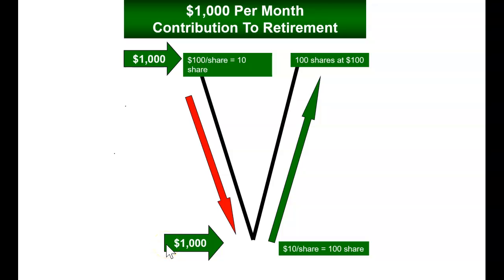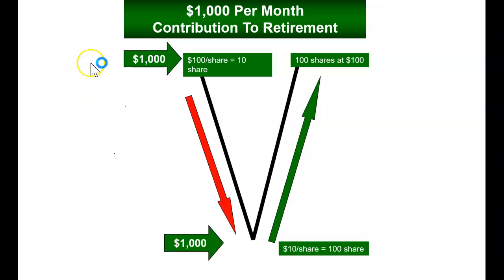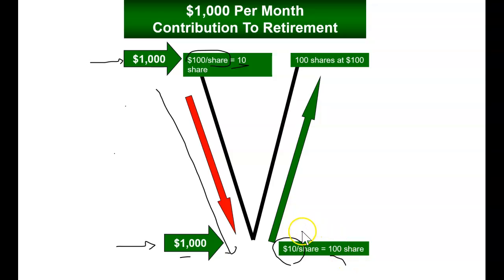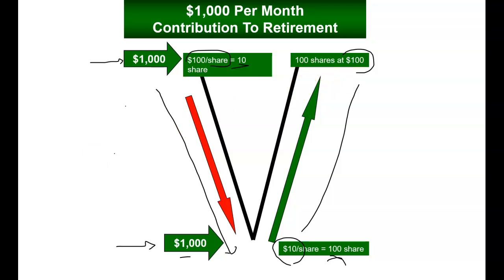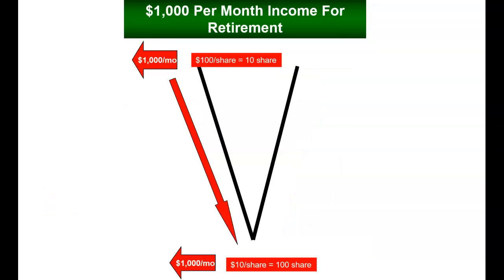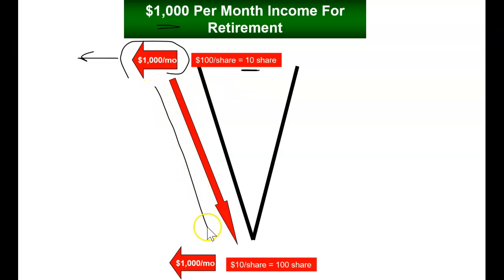Accumulation -VS- Distribution